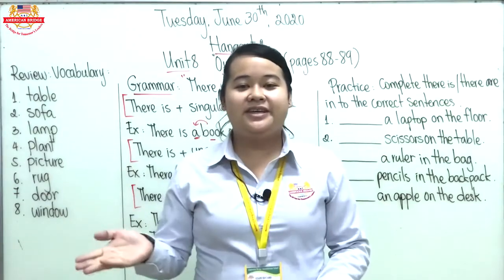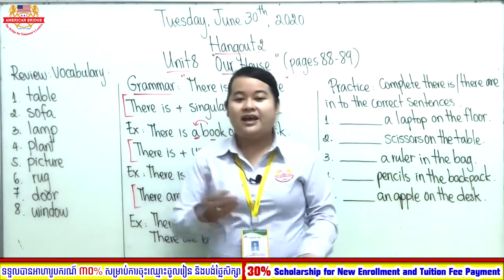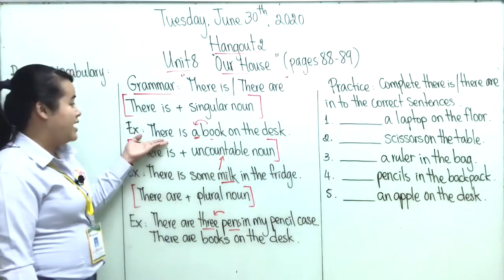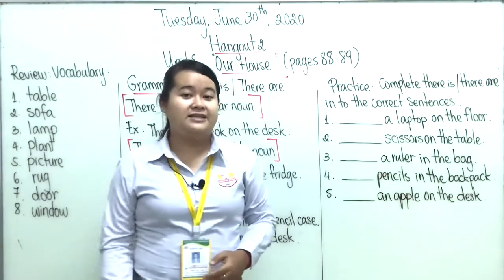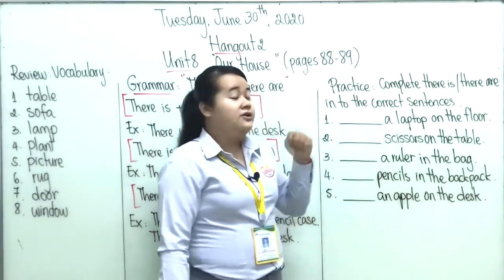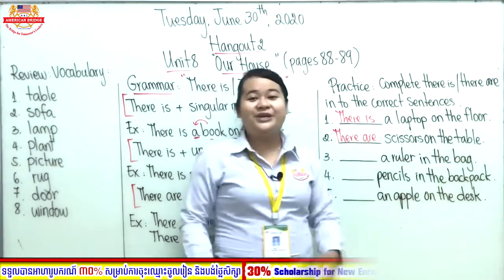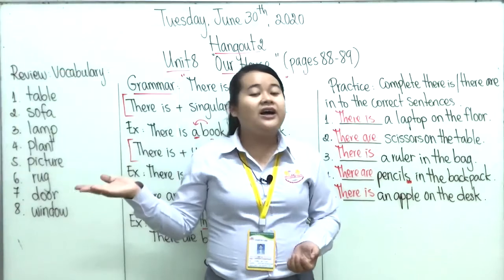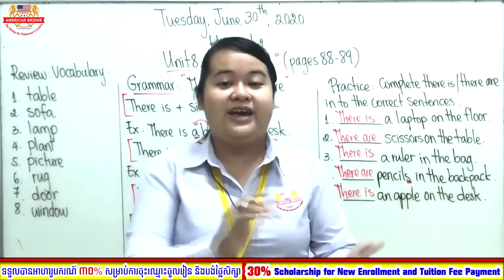Level:2B, Subject: Hang Out ! 2 ,Unit 8 Our House , pages: 88-89, Session :2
Date: Tuesday, June 30, 2020 Instructed By: Ms Sophorn vankongkea